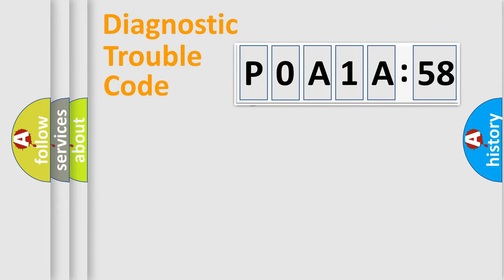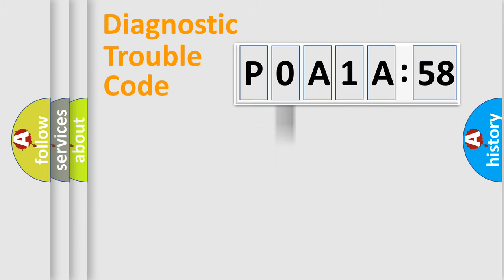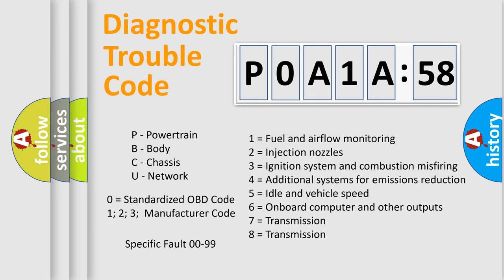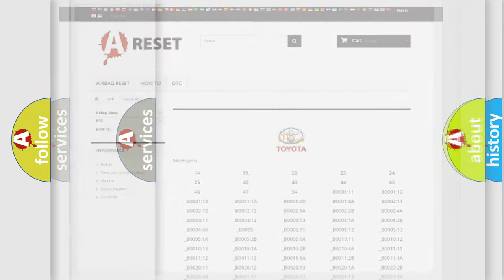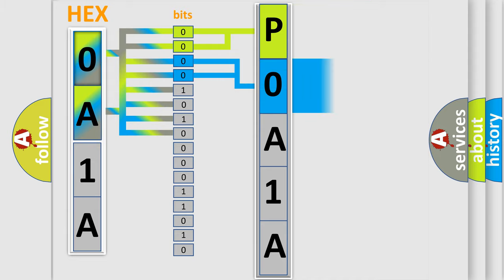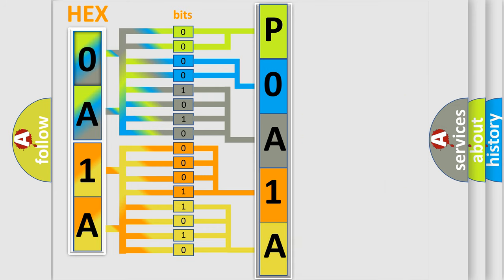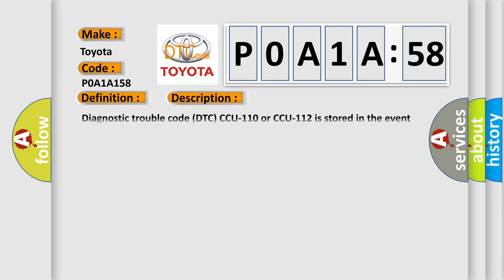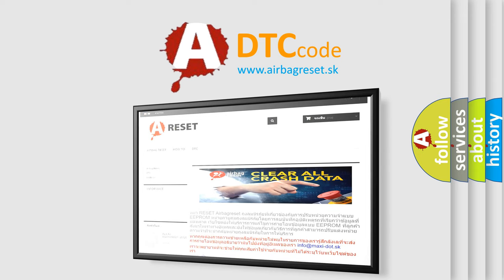DTC Toyota P0A1A-158 Short Explanation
Contents:
0:21 Basic DTC analysis according to OBD2 protocol standard.
1:48 Insight into programming
2:58 A diagnostically understandable description of the Diagnostic Trouble Code
3:05 Basic error definition

Make:
Toyota
Code:
P0A1A 158
Definition:
Control Module. General FaultsorParameter Faults. Intermittent Fault
Description:
Diagnostic trouble code (DTC) CCU-110 or CCU-112 is stored in the event of internal faults in the control module.
Cause:
Defective control module.